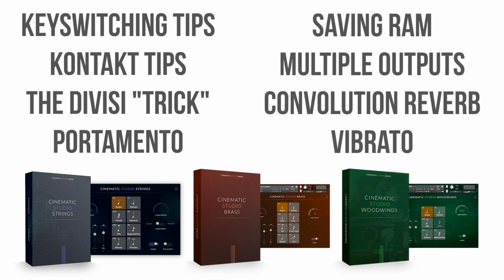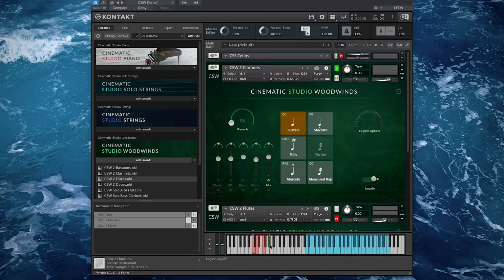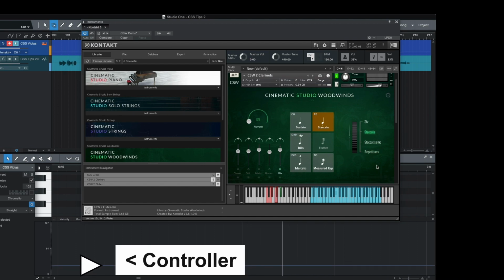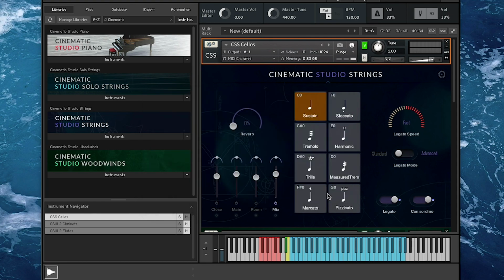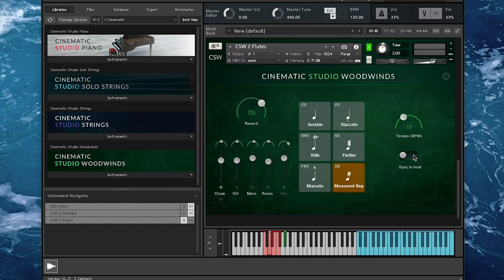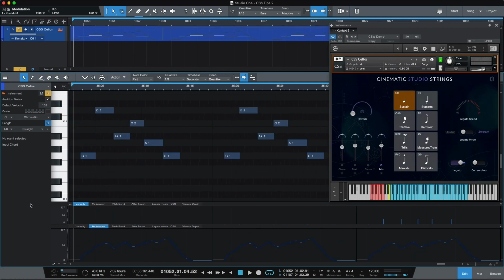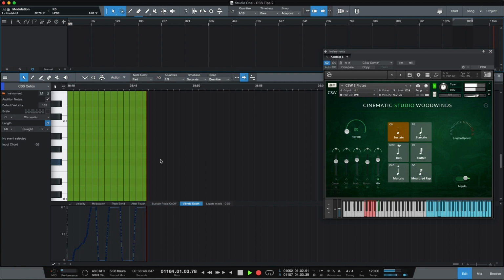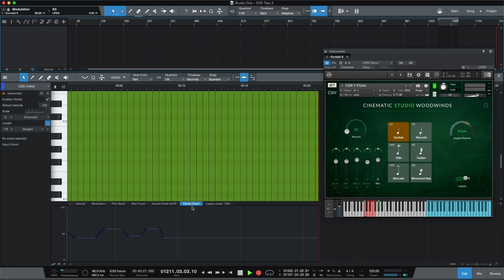Cinematic Studio Strings and Woodwinds - More Tips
0:00 Intro
0:45 Keyswitching using MIDI pitches
1:15 Saving RAM
1:54 Legato On/Off switch
2:15 Kontakt Keyboard velocity controls
2:53 Keyswitch CC
4:25 Changing controls with the mouse
5:14 Divisi "Trick"
5:53 Multiple Outputs (mic positions)
6:21 Convolution Reverb & Insert Effects
6:59 Trills and adjusting releases
7:29 Measured Repetitions
7:48 Legato & Portamento
10:45 Vibrato
13:09 Outro